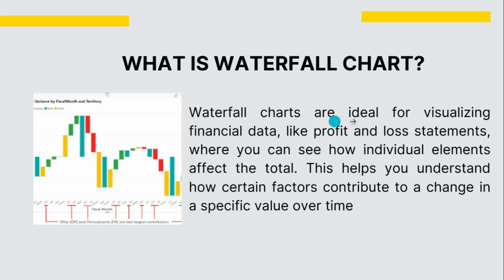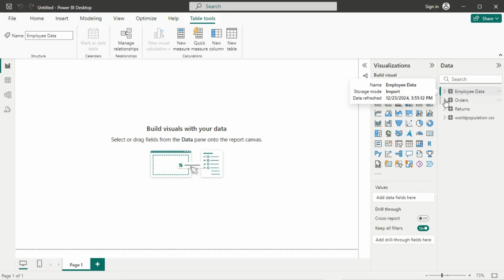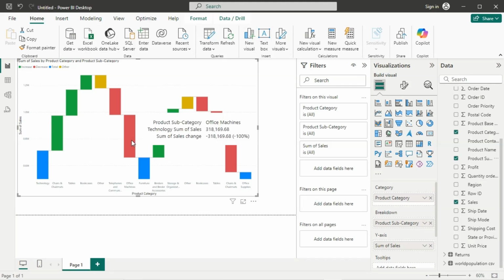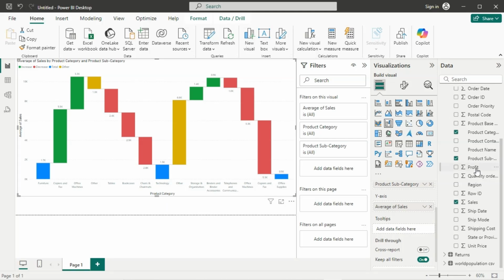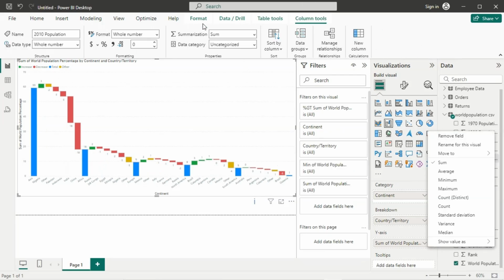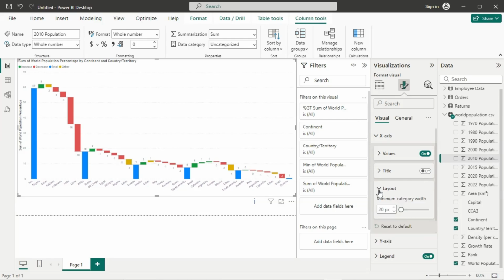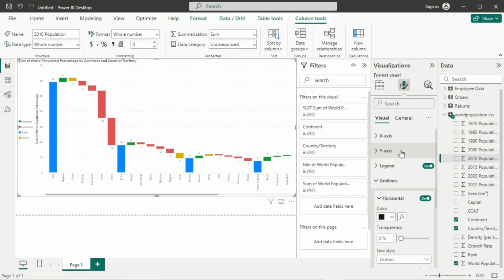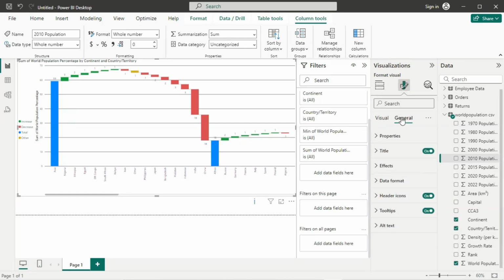DAY 21 Power BI SERIES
Title: Day 22 | Power BI Waterfall Chart Explained | 30-Day Power BI Series

Description:
Welcome to Day 22 of our 30-day Power BI series! 📊

In this video, we'll dive into Waterfall Charts in Power BI, a powerful visual for showcasing cumulative values and the impact of positive and negative changes. Learn how to create, customize, and interpret this chart to uncover valuable insights from your data.

📌 What you'll learn:

Understanding the purpose of waterfall charts
Step-by-step creation of a waterfall chart
Key scenarios where waterfall charts are most effective